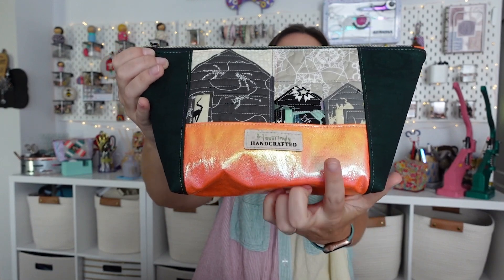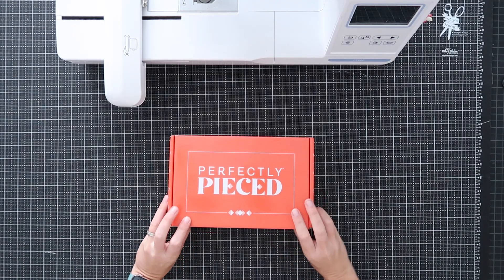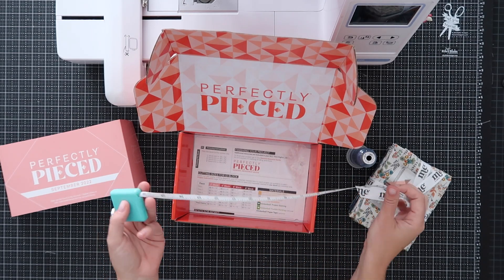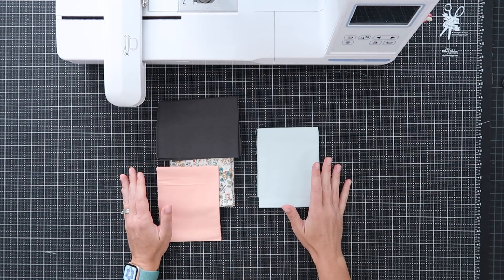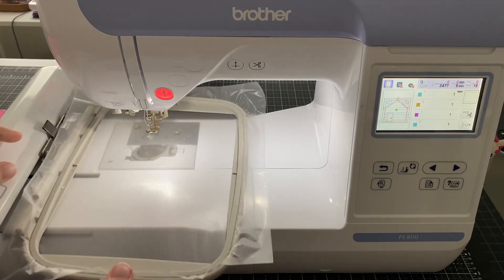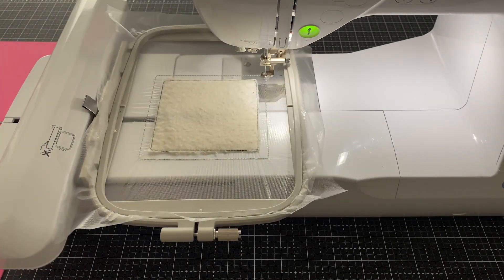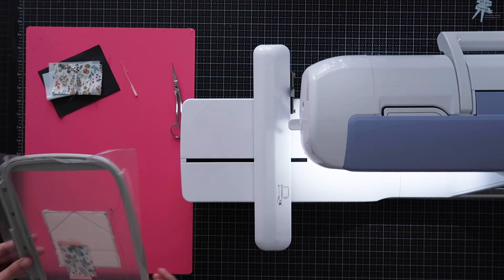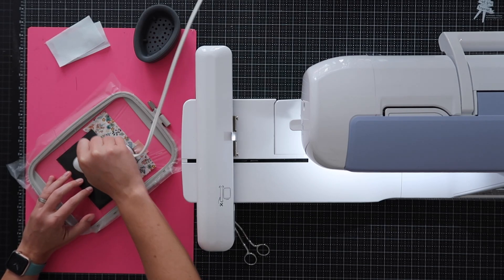Unboxing September’’s Perfectly Pieced M.E. Time Subscription Box!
Happy Sewing!

Links!
*Mesh Wash Away Stabilizer
*Mini Iron
*Curved Scissors

*Heat and Bond
*Set of 4 hoops for the Brother PE800
*Knife set
*Unicorn flash drive

My favorite embroidery tools
*Mesh Cutaway
*Washaway Stabilizer
*Firm Cutaway

*Basting Tape
*Basting Spray

*Embroidery Scissors
*Fabric Scissors
*Rotary Cutter
*Rotary Cutter Blades

*Embroidery Thread
*Bottom Line Thread
*Thread Stand

*Embroidery Nonstick Needles
*Clover Clips
*Pins (thin)
*Magnetic Pin Dish
*Pokey Tweezers
*Mini Cricut Iron
*Small Ruler

Seam Ripper / Stilletto
*Clover Clips
*Frixion Erasable Pens
*Air Erasing Marker

*Strong Grip Mat
*Fine Point Blade
*Macbook Dongle

Here are your Time Stamps!
Intro - 0:00
Unboxing! - 3:52
Prepare Materials - 5:58
Build Block - 9:36
Outro - 16:11